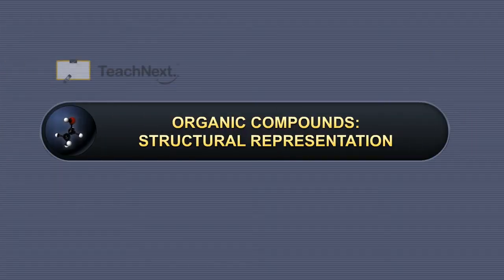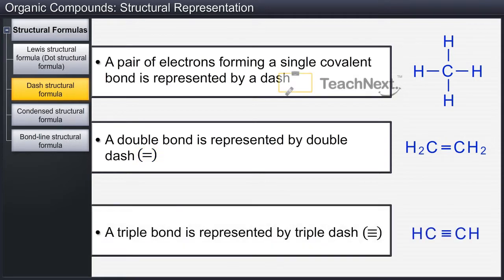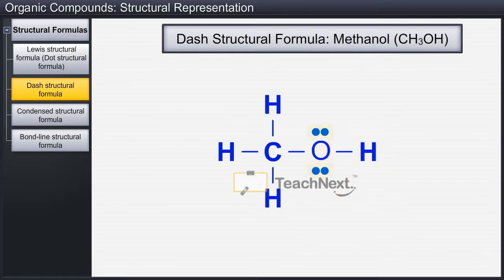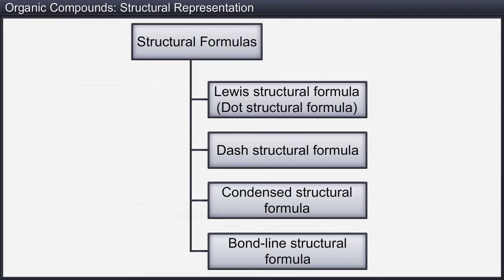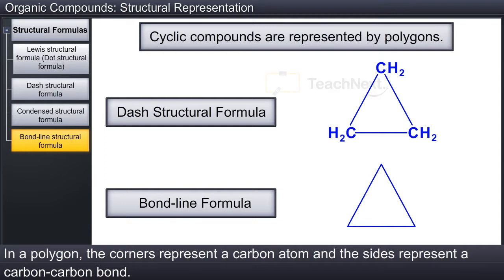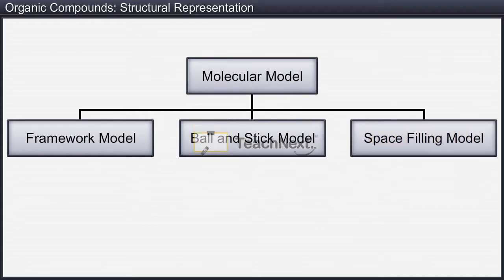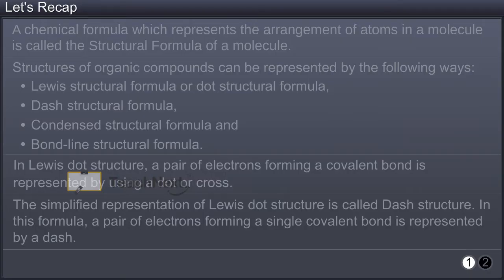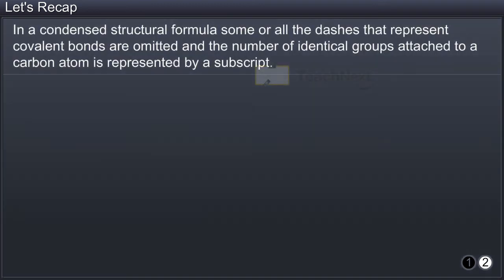CBSE 11 Chemistry Organic Chemistry Some Basic Principles and Techniques Organic Compounds